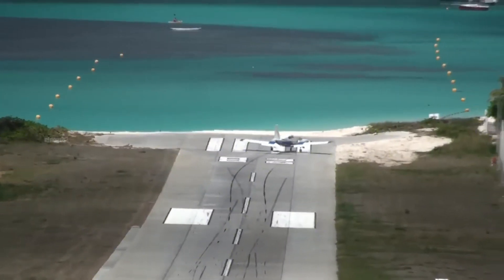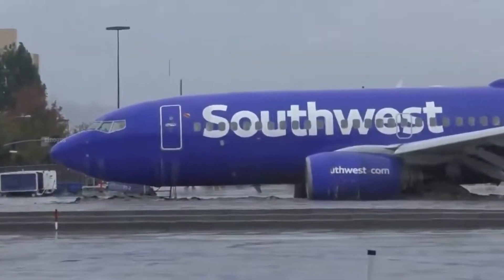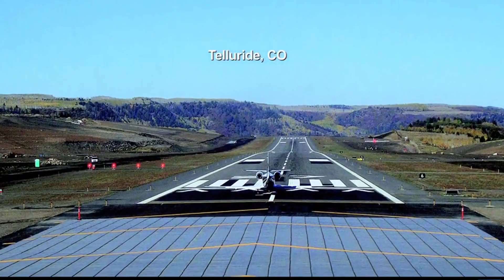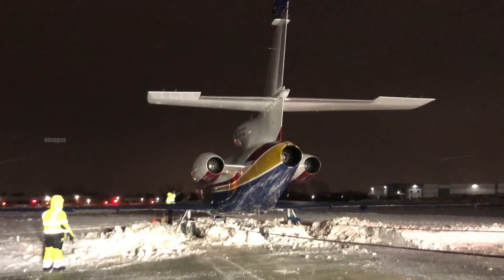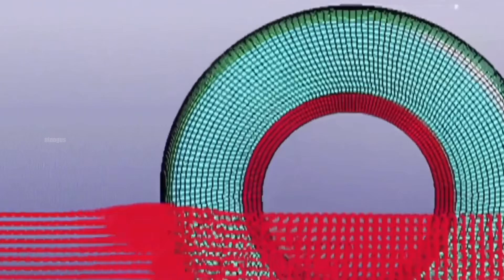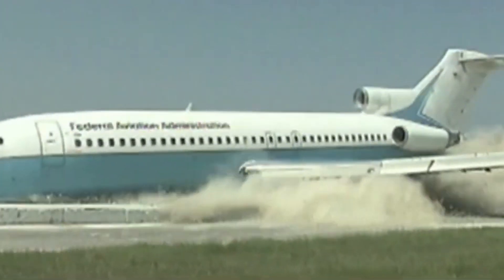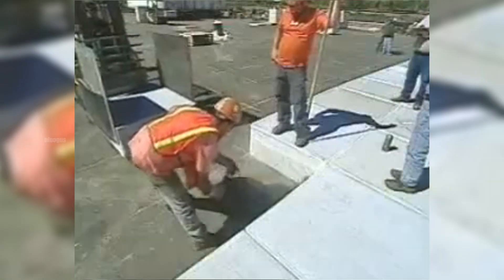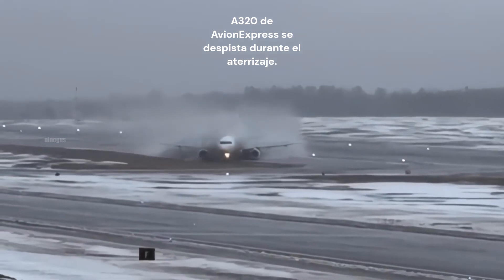This Material Technology Can Stop a Plane in Seconds! How does it work?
Have you ever heard of a plane failing to stop while landing? This incident is called a runway overrun, where an aircraft goes beyond the runway because there isn’t enough space to stop safely. If not handled properly, the plane could hit obstacles, crash into water, or even cause a fatal accident.

But don’t worry! The aviation industry has a high-tech solution to prevent this disaster: the Engineered Material Arresting System (EMAS) a collection of porous concrete that can stop a plane in the event of an emergency landing when it crosses the runway.

In this video, we’ll cover:
✅ How does EMAS work to safely stop an aircraft?
✅ Why is this technology more effective than extending the runway?
✅ Real-life cases where EMAS successfully saved lives!

With over 100 airports worldwide using EMAS, this system has proven to prevent many fatal accidents. So, should all airports implement EMAS? 🤔